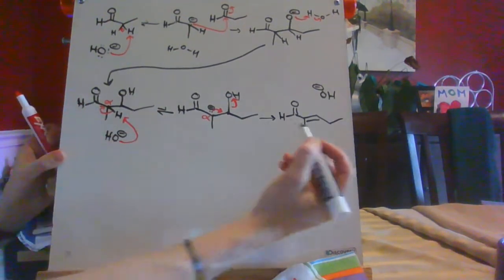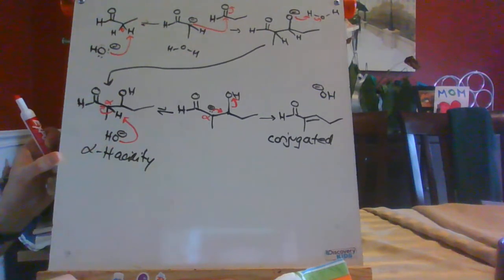aldol condensation mech